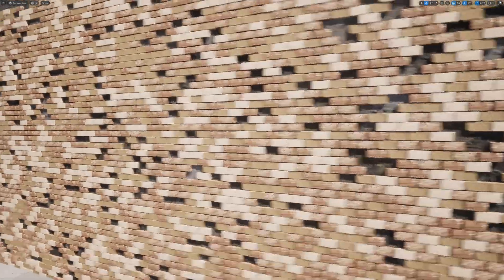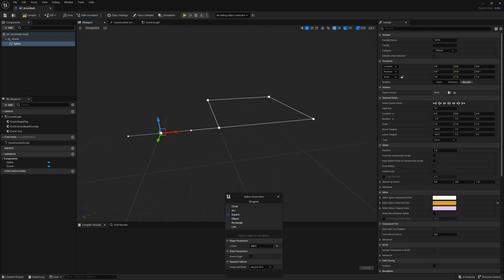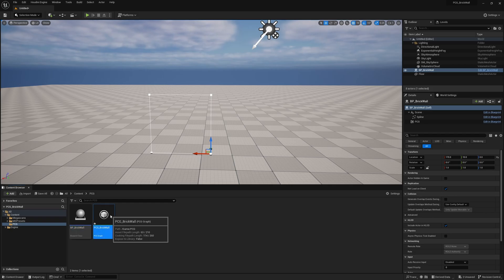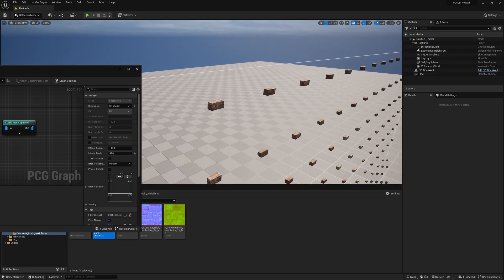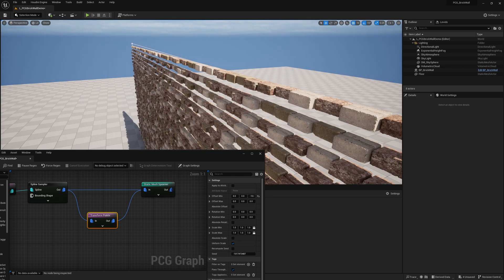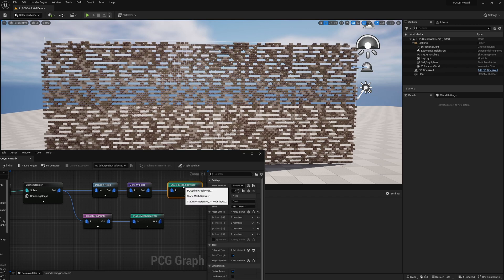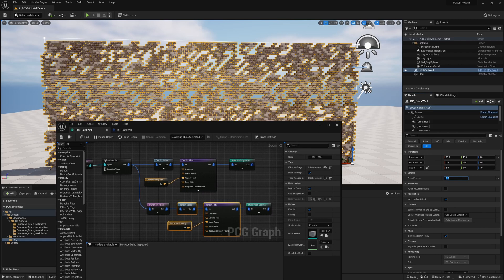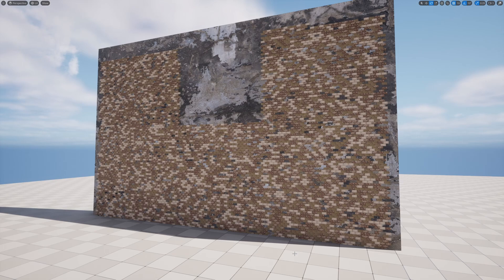Procedural Brick Wall Using PCG | Unreal Engine 5.2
This is a UE5 tutorial showing how to dynamically create a brick wall using a PCG graph to easily adjust the size and shape of your wall, as well as how destroyed it is.